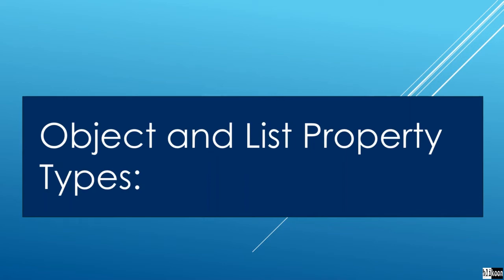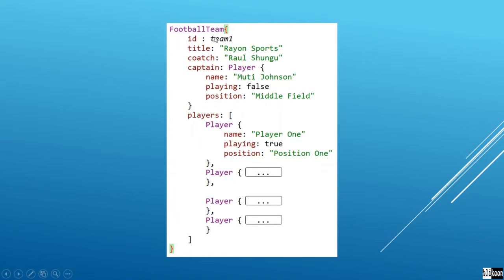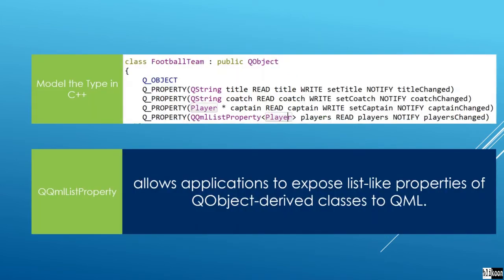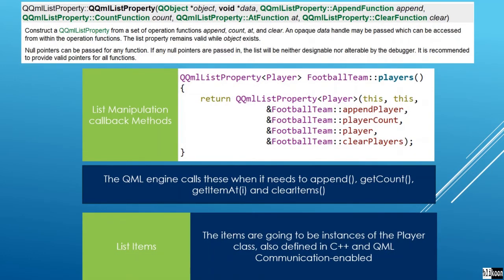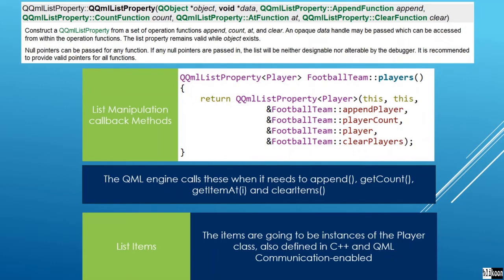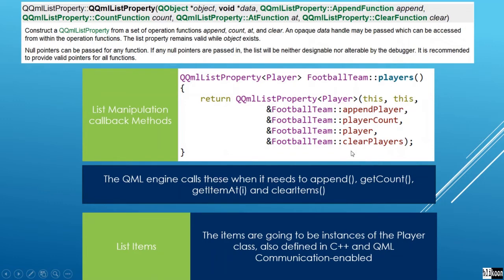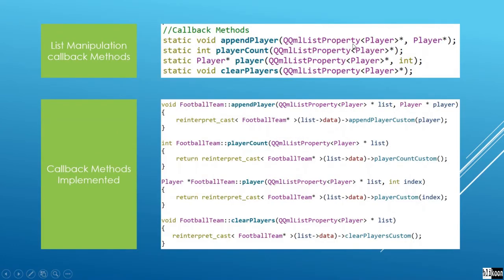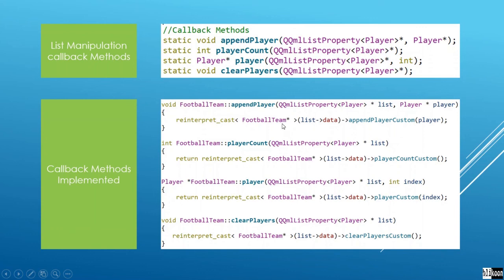025 Object And List Property Types Part1 Concepts